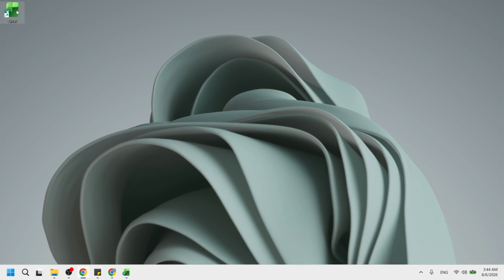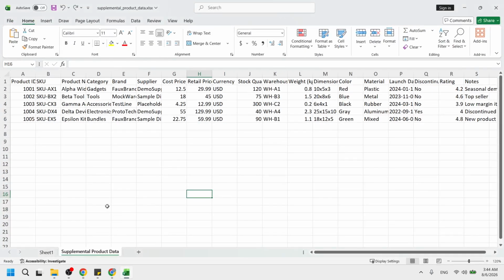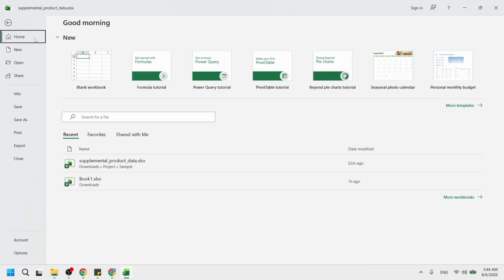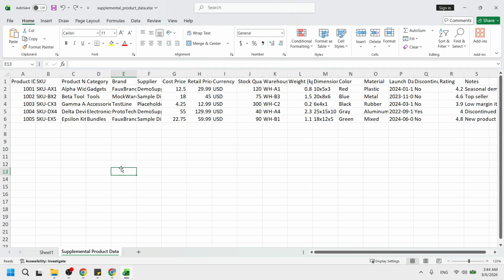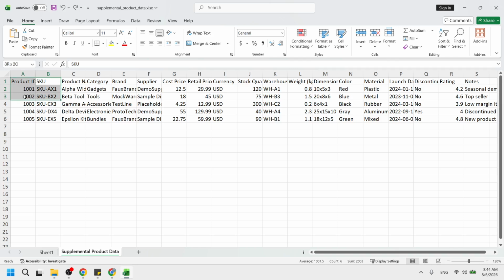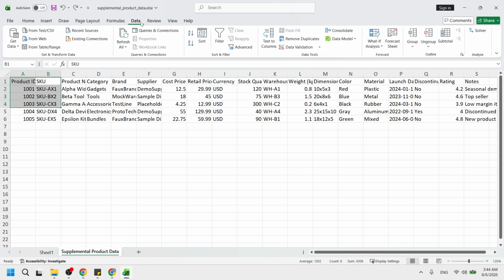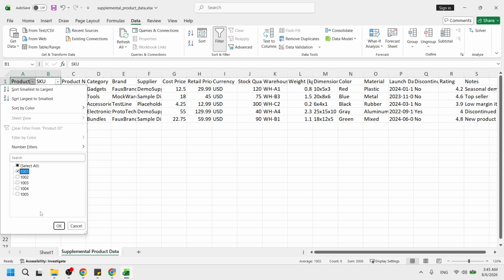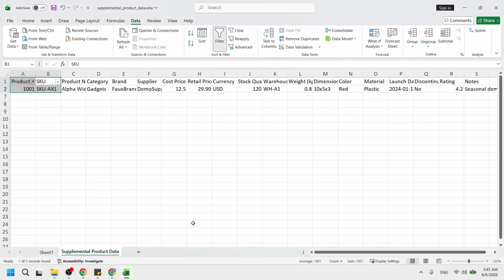How to Filter a Range in Excel [2026 Full Guide]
How to Filter a Range in Excel

Need to filter a range in Excel? Follow these steps to easily manage your data on any device using Excel's built-in features.

Learn how to filter a range in Excel by selecting your data, navigating to the Data tab, and using the Filter button to refine your view. This tutorial works on any device, and highlights the importance of including the header row in your selection to avoid confusion. If you accidentally toggle the filter off, just click the button again to restore it.

⏱️ Chapters
0:00 Intro
0:22 Open existing workbook
0:42 Select block of cells
1:12 Go to Data tab
1:34 Click Filter button
1:58 Click drop down arrows
2:27 Recap